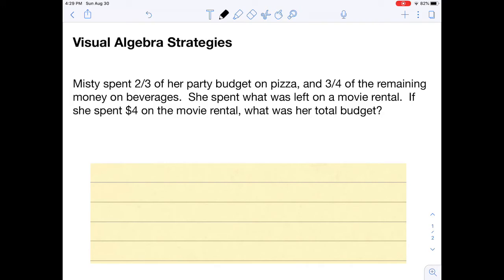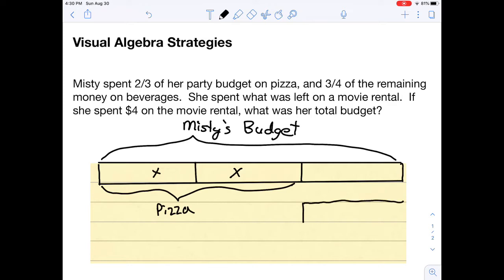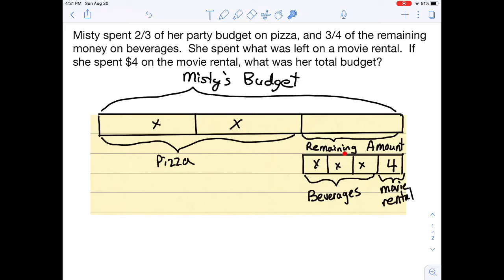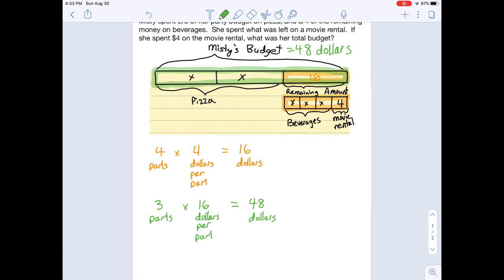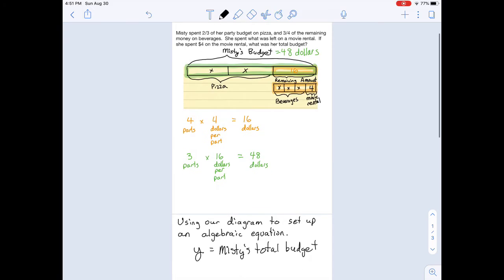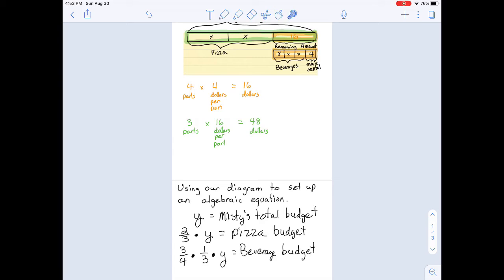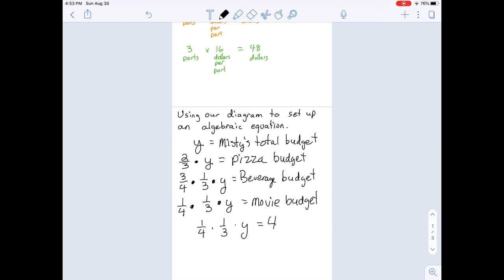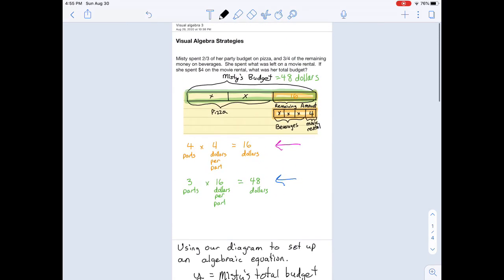Visual Algebra Part 3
In this example we are taking a fraction of a whole.  We use the strip diagram to set up the algebraic equations.